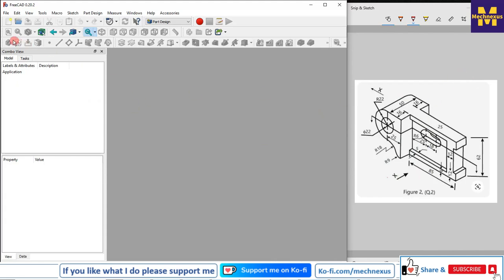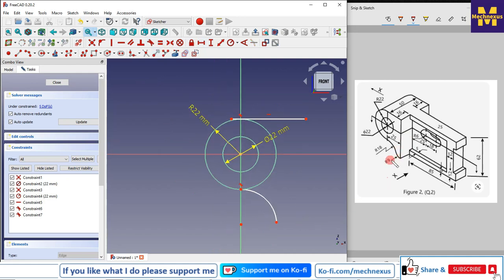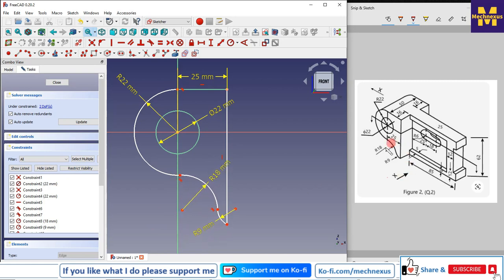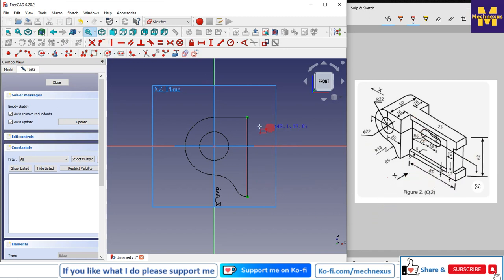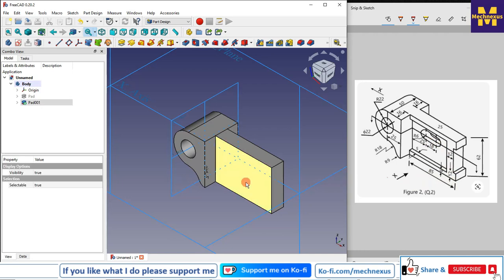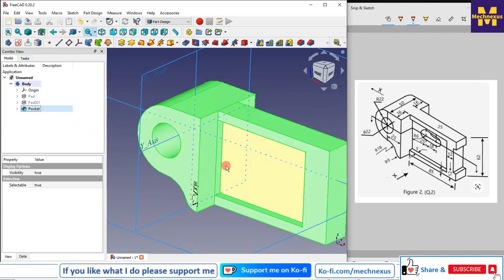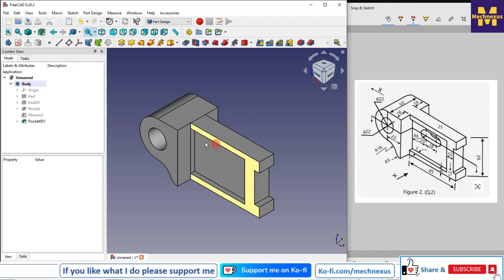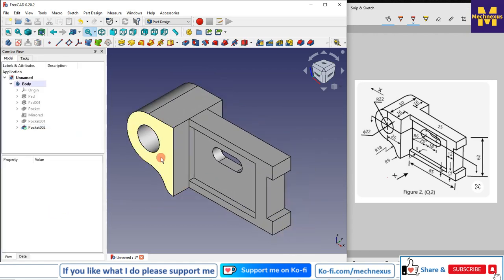FreeCAD Part Modeling Tutorial 59 | FreeCAD Part Design | Mechnexus